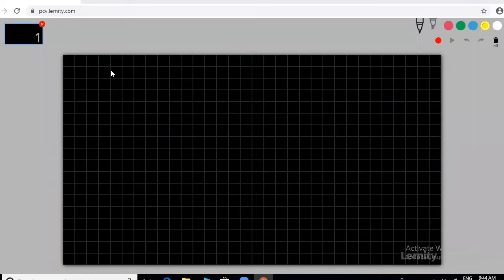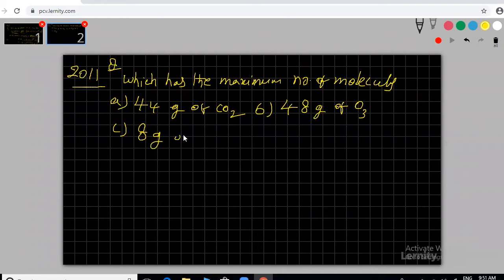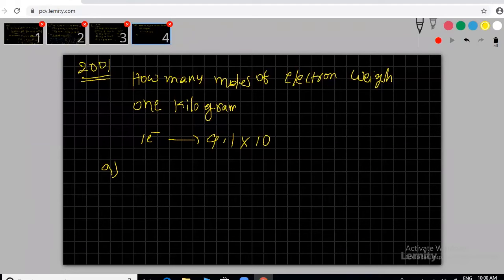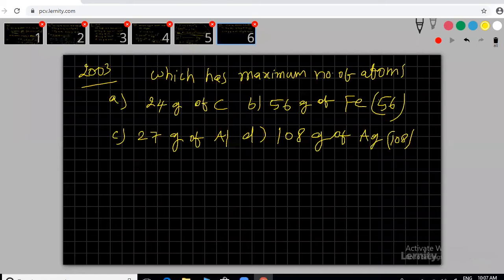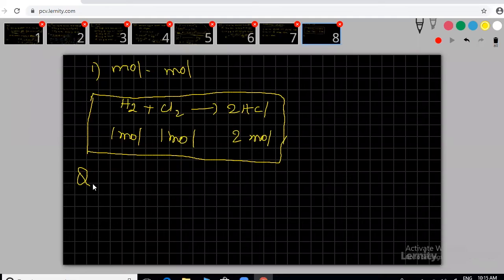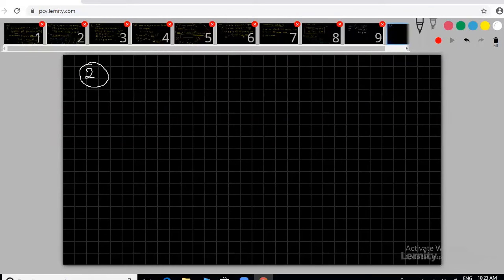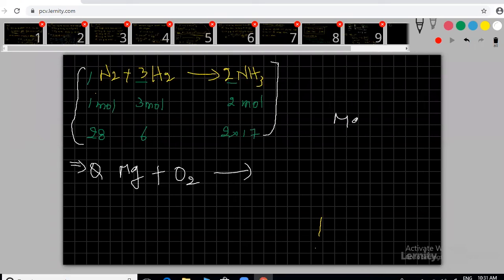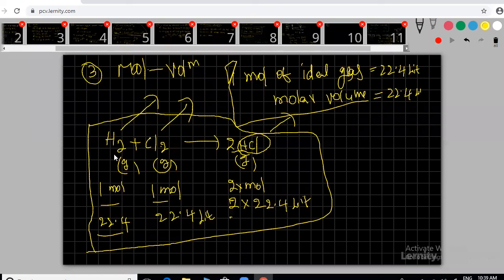May 29 - 11th Jee - Chemistry | CDR | SZ3